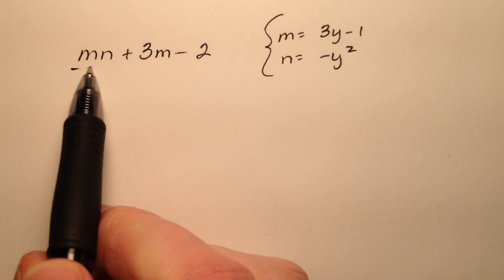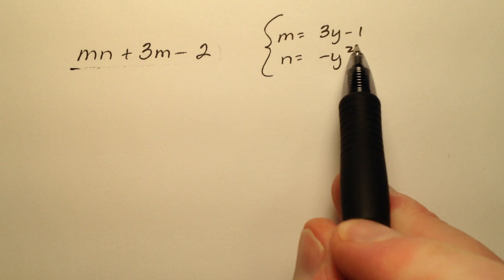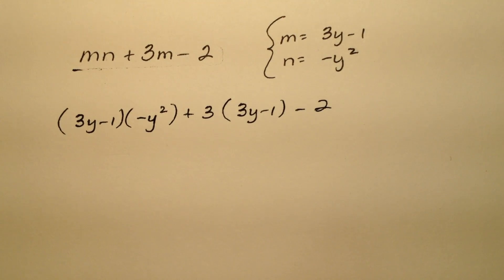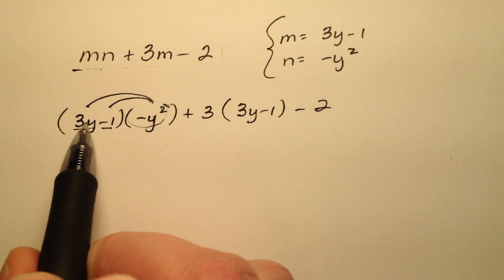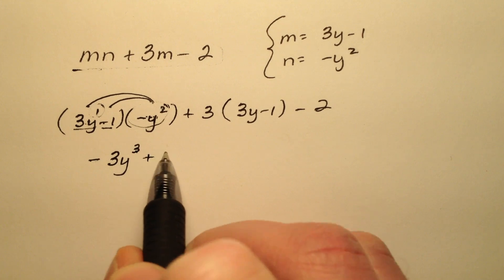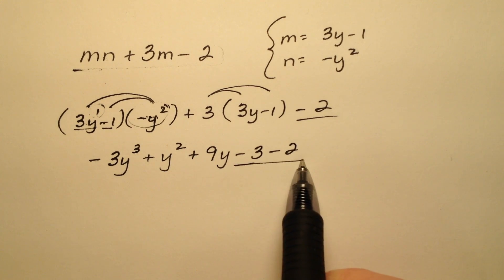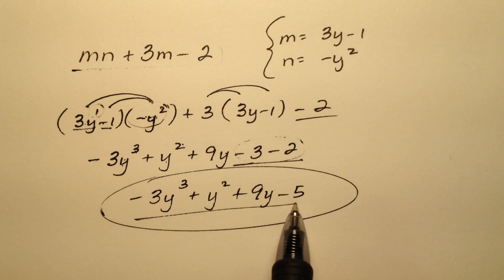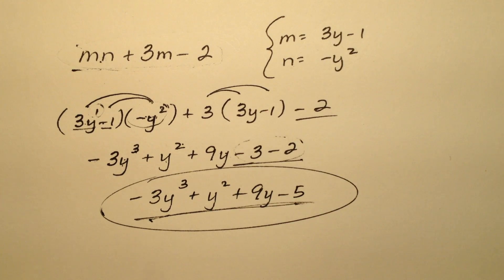Evaluating Algebraic Expressions (Example)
This video walks through an example of evaluating an algebraic expression.